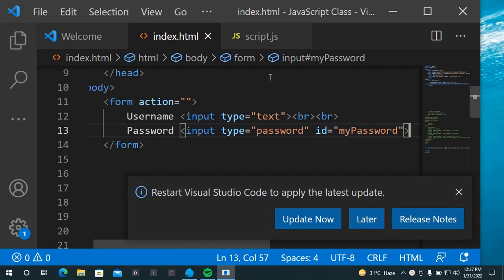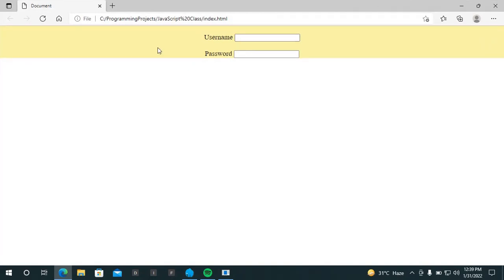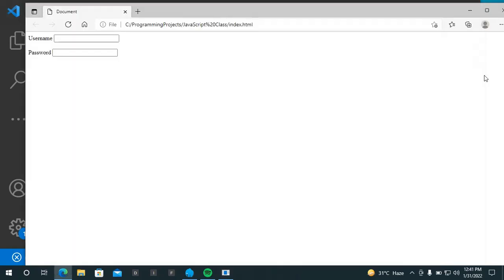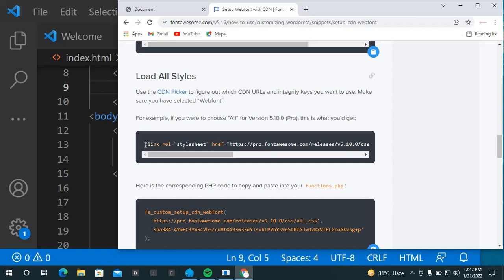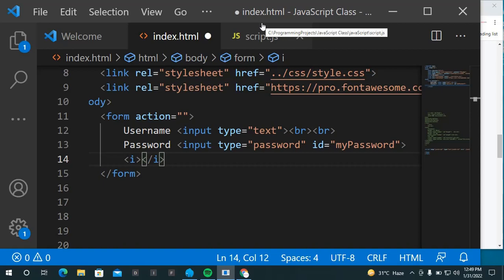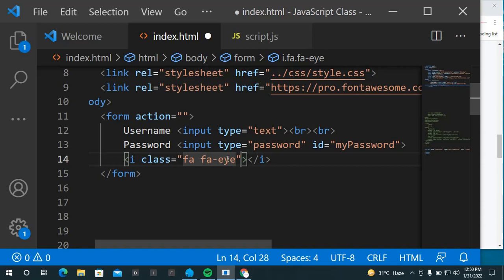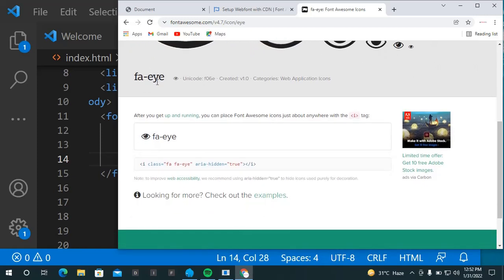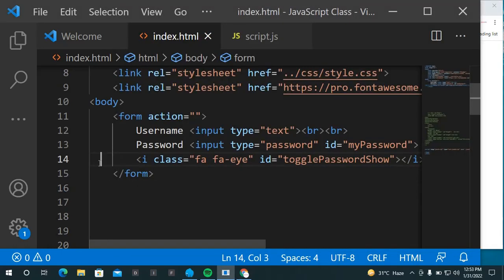Toggle Password Visibility Using the EYE-ICON in JavaScript (1)